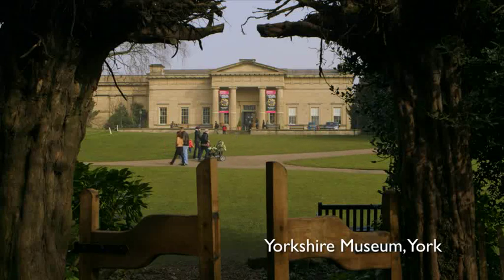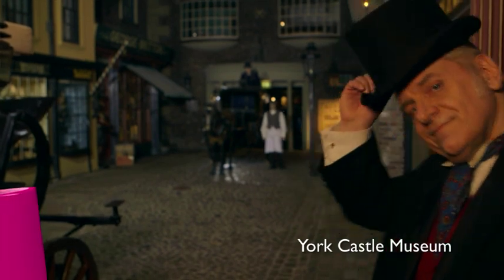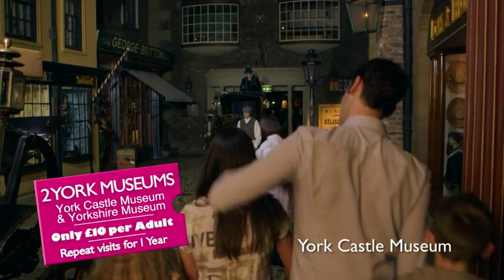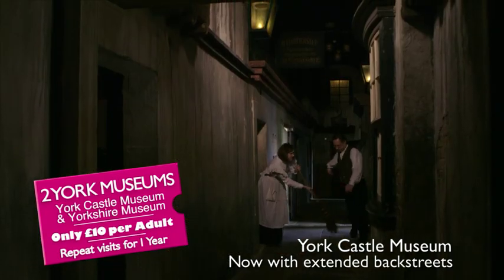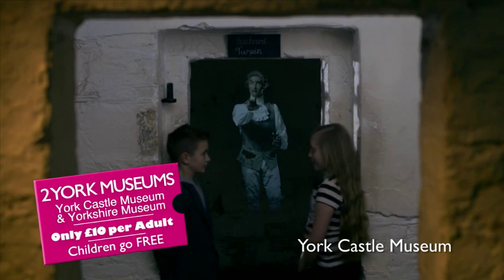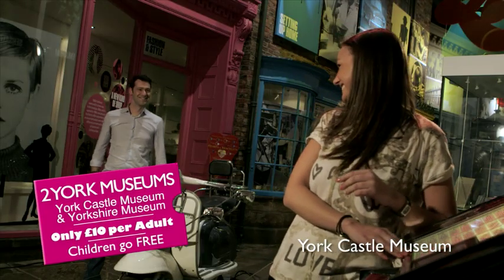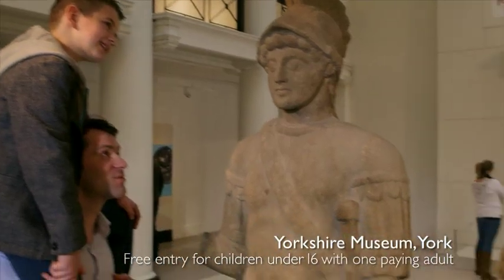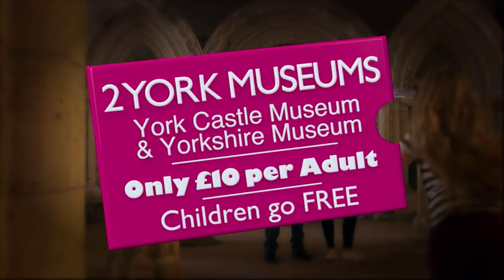Visit two York museums for £10 - York Castle Museum and Yorkshire Museum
Visit two York museums for £10 and kids go free! This film advertises a special offer for 2013 - a £10 ticket for Adults/Concessions which covers entry to both York Castle Museum and the Yorkshire Museum.(Adults save £6 on the full joint price; Concessions save £4). Entry for children accompanied by an adult is free.